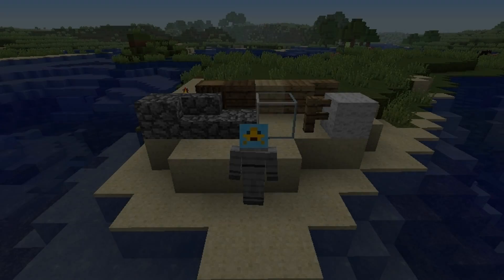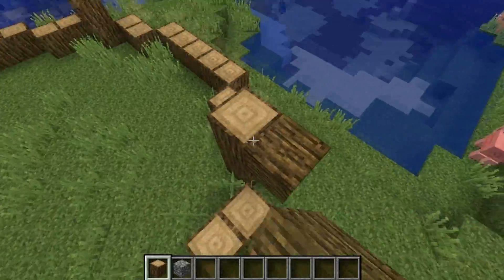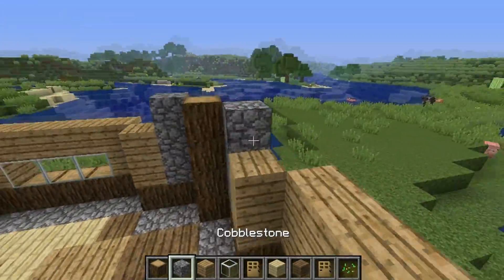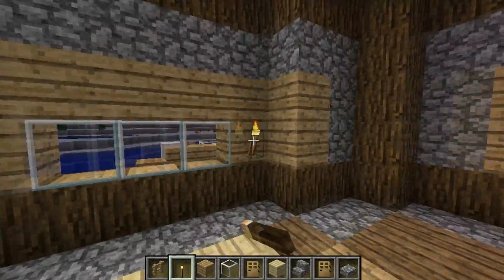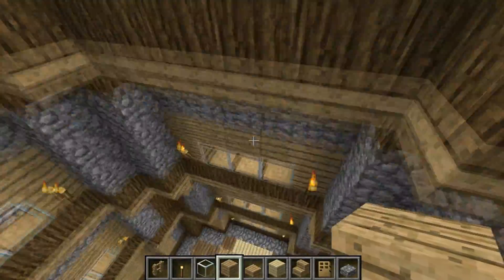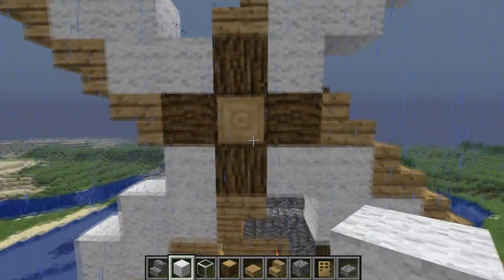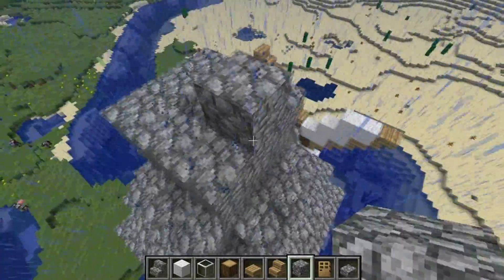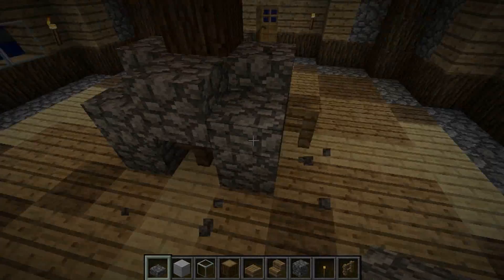Minecraft: Let's Build with Dursa - Windmill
Today, I shall build a Windmill. Enjoy!